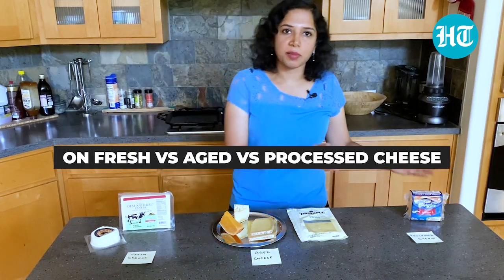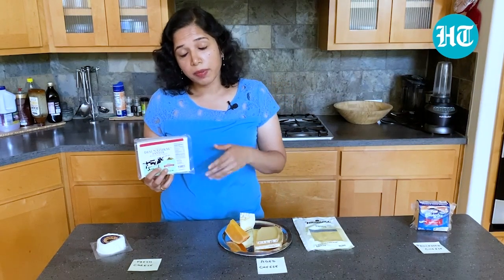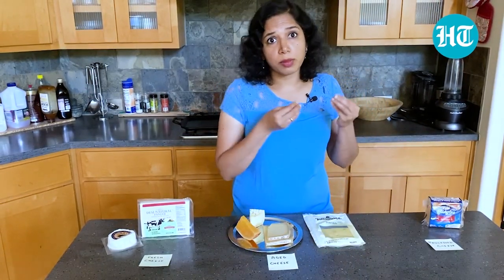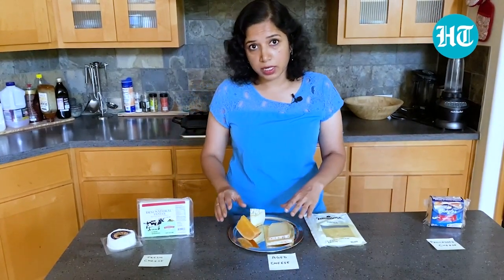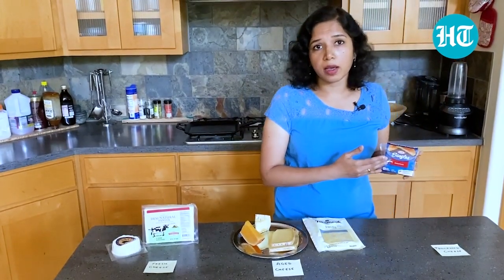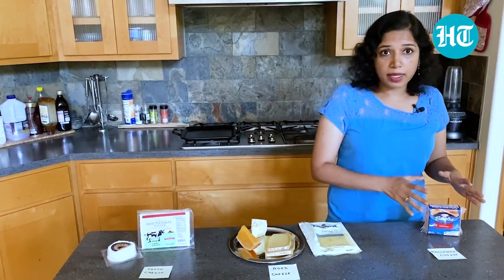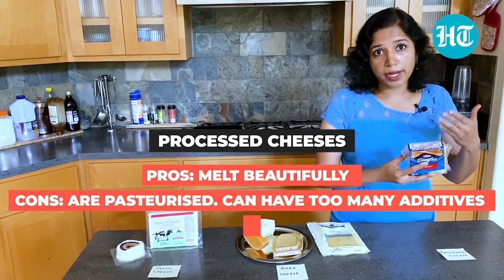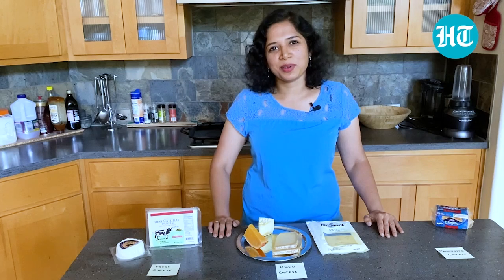Fresh vs aged vs processed: Say cheese with Swetha Sivakumar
Food writer and researcher Swetha Sivakumar is demystifying one ingredient every week at HT Wknd. This week: Cheese. What differentiates an aged cheese from a fresh cheese from a processed cheese? Which is the healthiest? Which is likely to have a sharper flavour? Find out.